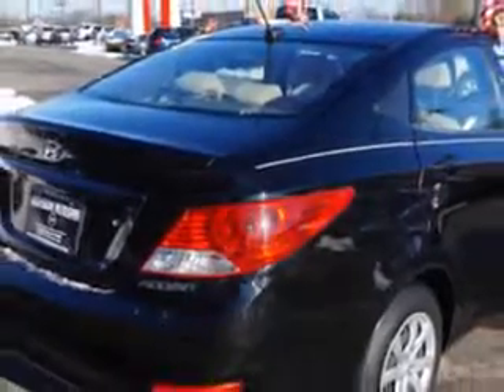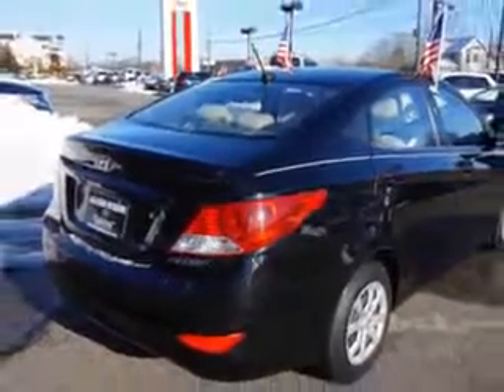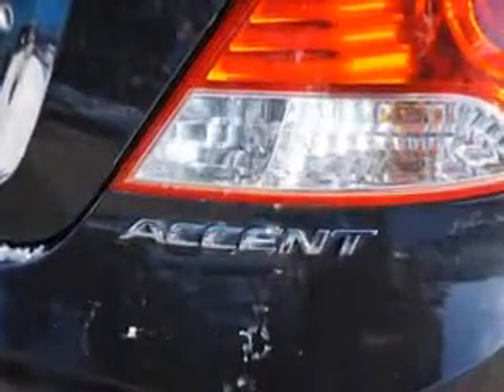2012 Hyundai Accent Edison Nissan Edison, NJ 08817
Hyundai Accent Check out this Ulightra Black Hyundai Accent 4 Dr Sedan, equipped with a 4 Cylinder engine and an automatic transmission.
MILES: 21,541
VIN:KMHCT4AE0CU106110

Edison Nissan
401 Route 1 South
Edison, New Jersey 08817